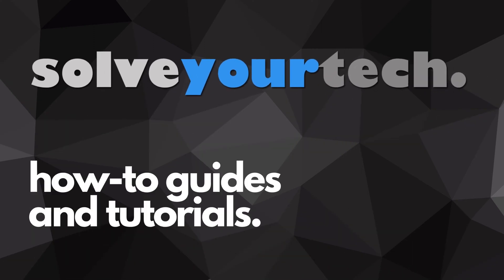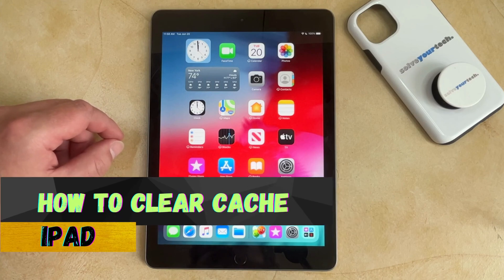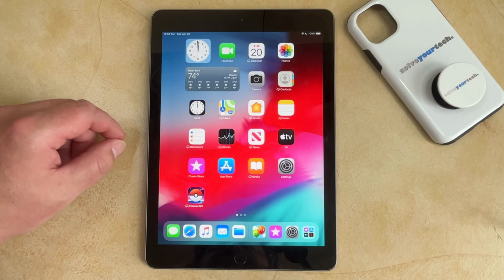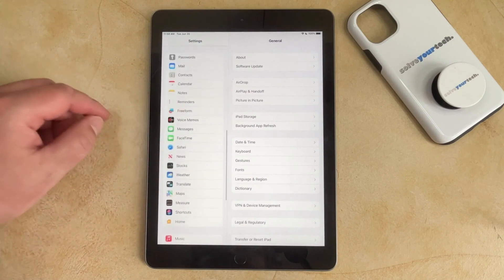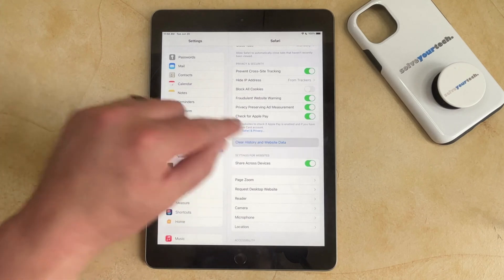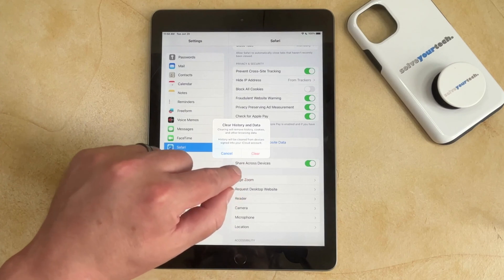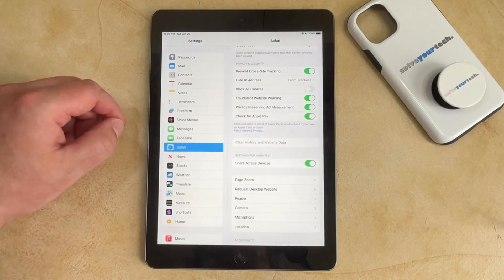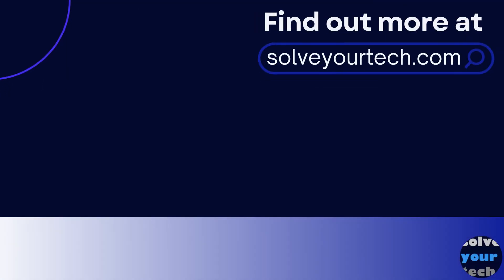How to Clear Cache on iPad Safari - Step by Step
This video will show you how to clear cache on iPad Safari browsers. Once you have completed these steps, you will have deleted all of the history, cache, cookies, and website data from the Safari browser on the iPad.

You can clear the Safari iPad cache with the following steps:

1. Open the Settings app.
2. Scroll down the left column and select Safari.
3. Scroll down the right column and tap Clear History and Website Data.
4. Touch the Clear button.

You should now be able to return to the Safari browser on your iPad and see that the history and other data has been deleted.

00:00 Introduction
00:14 How to Clear Cache on iPad Safari
00:54 Outro

Related Questions and Issues This Video Can Help With:
- How to clear cache on iPad Safari
- How to clear cache in Safari on iPad
- How to clear the iPad Safari cache